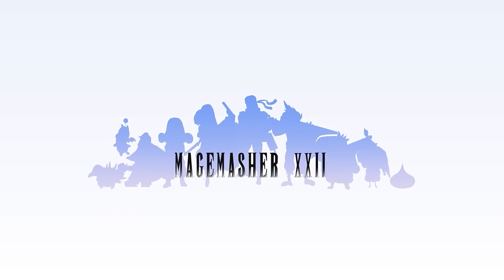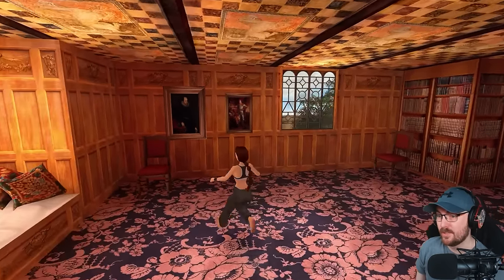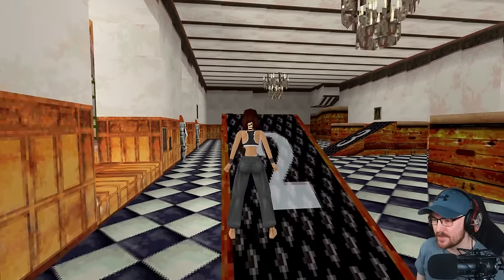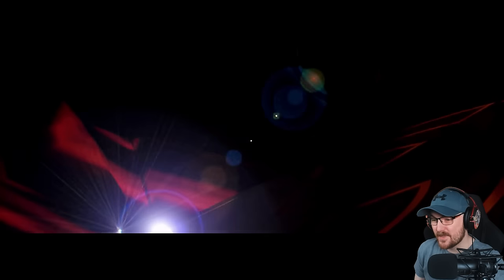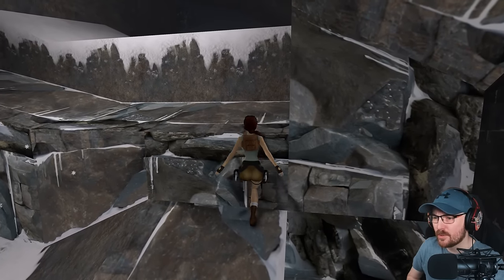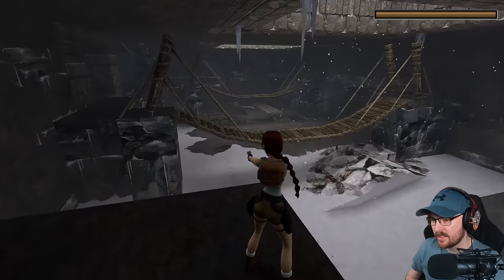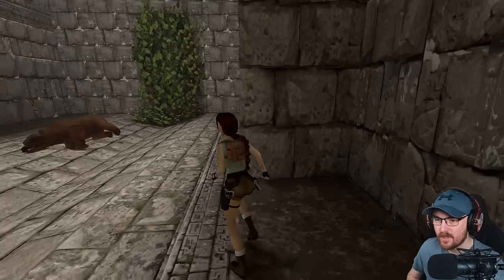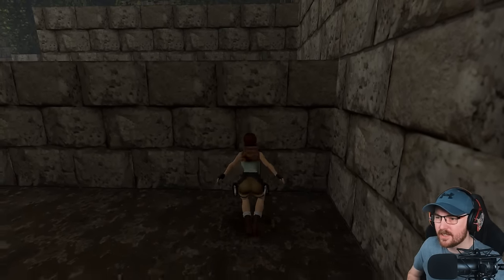It's 1996 Again! | Tomb Raider Remastered | Let's Play Ep1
MY NOSTALGIA!!! Welcome to what might hopefully be a full let's play of the Tomb Raider Remaster! These games mean a lot to me, and I can't wait to see how these classics have been brought back to life!

Below is some information on how you can support/interact!

I have a discord server! Must be 18+ to join

Clicking the "Join" button will do this and net you a bunch of cool perks, like emotes and a name in the thank you credits after i complete a project!

This is purely for those who feel they can spare the money and honestly, just you guys watching my stuff is more than I could ever hope for!